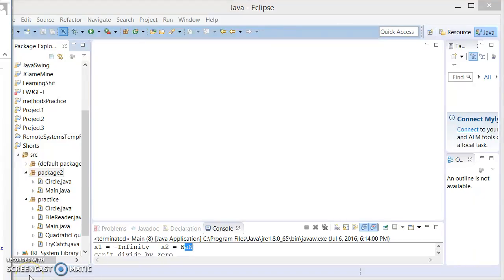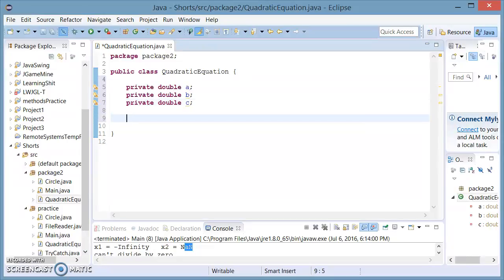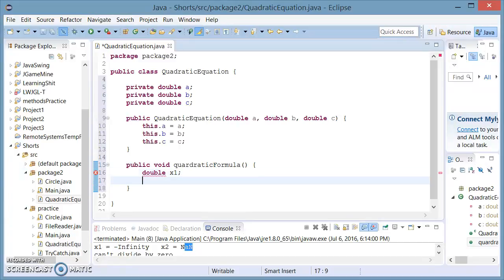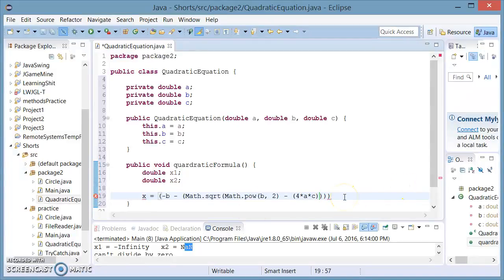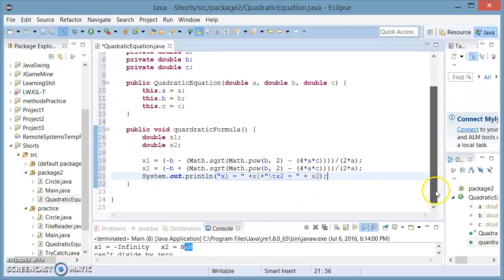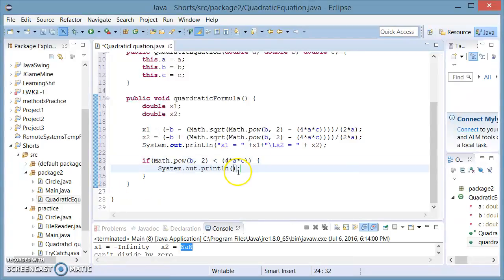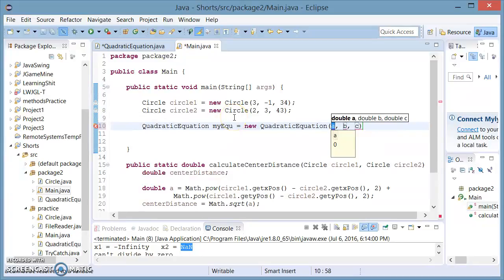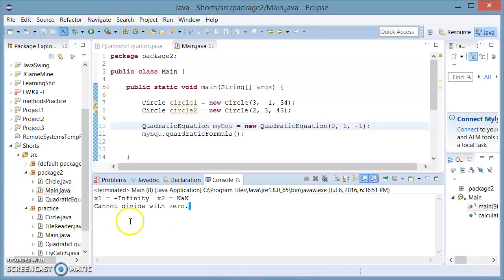Java Shorts #8 Quadratic Formula